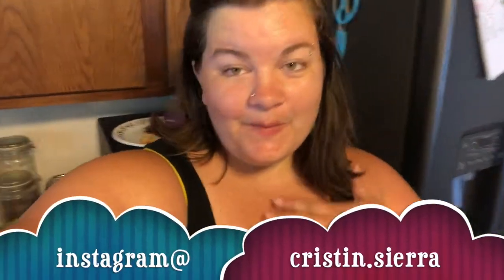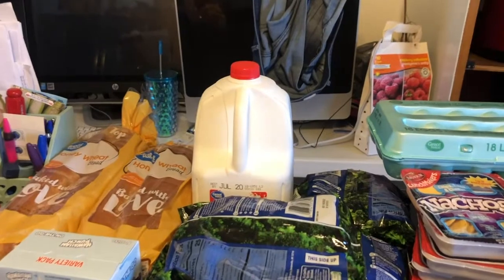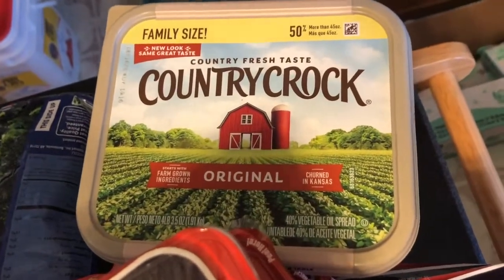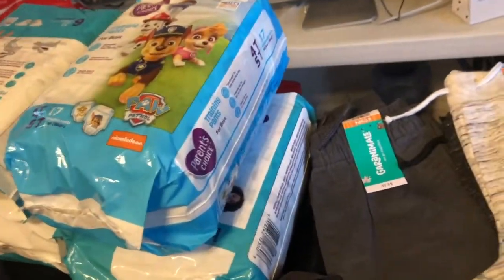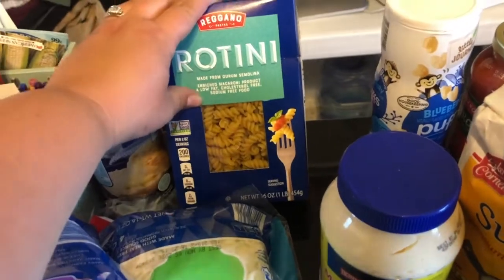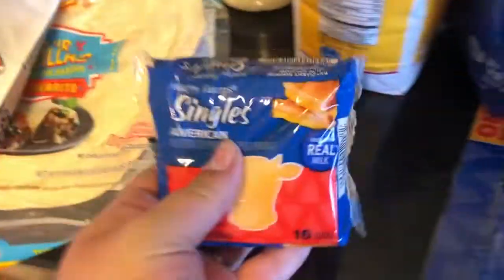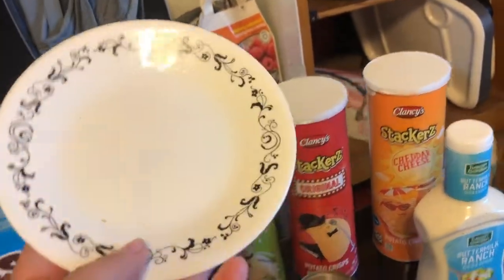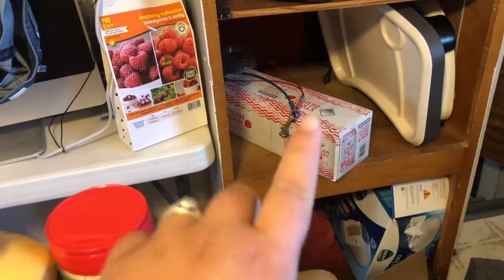$221 Aldi and Walmart Grocery Haul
Had to pick up some groceries today. Thought you might like to see what I picked up

Instagrame@ cristin.sierra